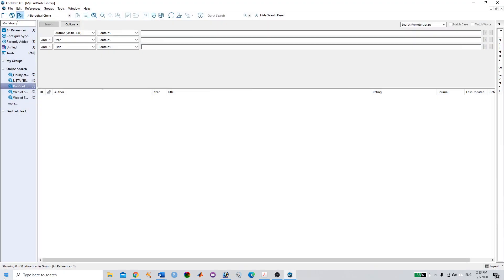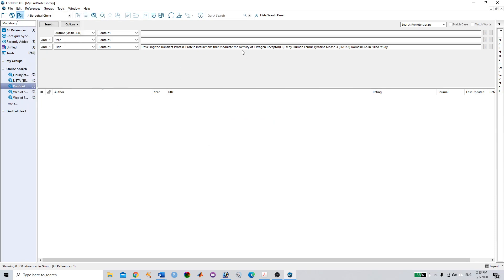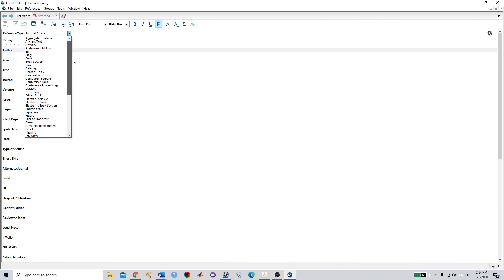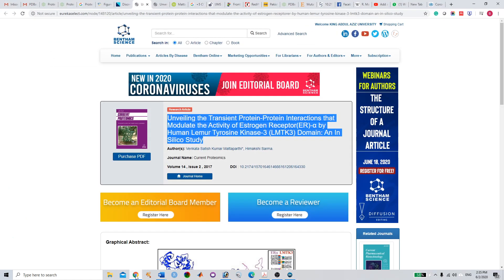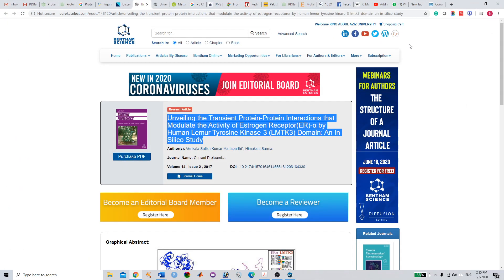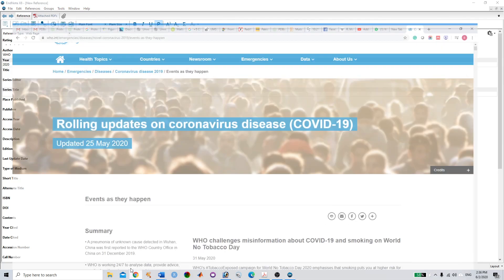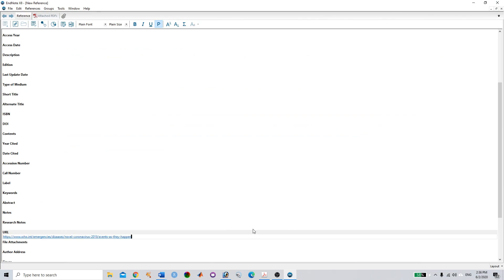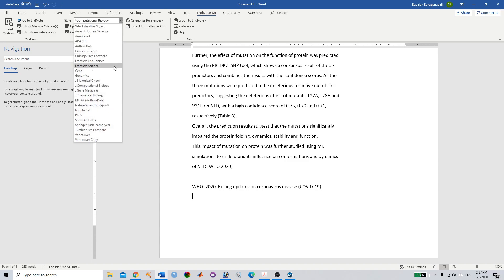Endnote Reference Manual Method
How to add References Manually